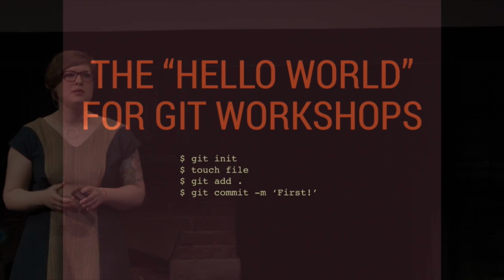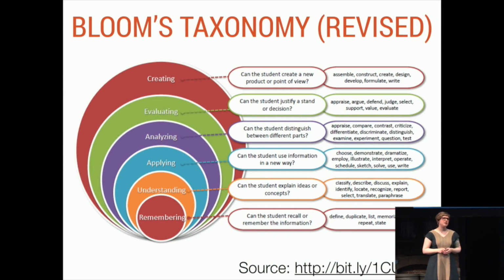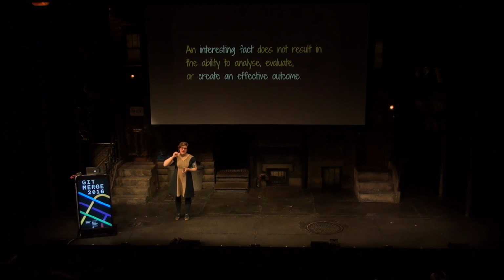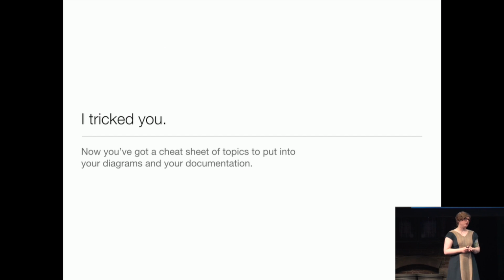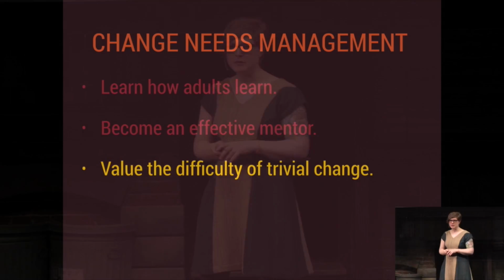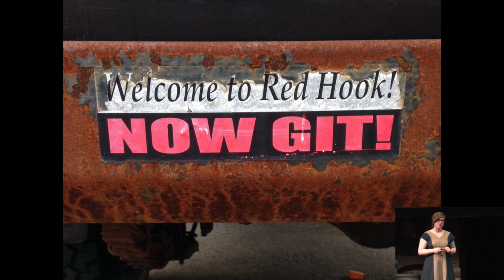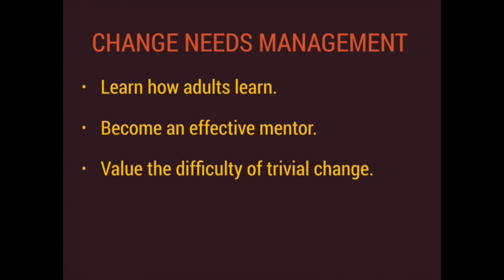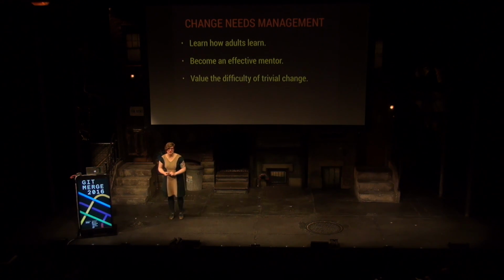Change Needs Management, Emily Jane Hogbin Westby - Git Merge 2016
For over a decade Emma Jane Hogbin Westby has been teaching people how to use version control systems. Most people she's encountered still find Git hard to learn on their own. In this session you will learn why most approaches to teaching Git fail to appropriately address the adult learner, and what you can do to make the on-boarding experience easier for others. She will touch on adult education best practices, and also share the secrets that make it easier for very large (and corporate) teams to transition to Git.

Emma Jane Hogbin Westby is a member of the field information services development team at United Nations Office for the Coordination of Humanitarian Affairs (UN-OCHA) and the author of the O'Reilly titles Git for Teams and Collaborating with Git.